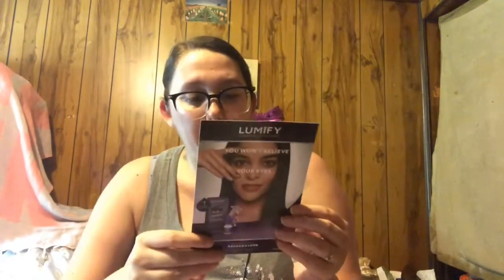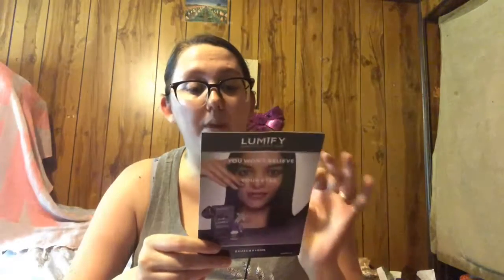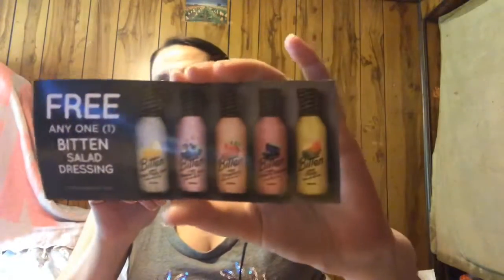PINCHME UNBOXING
Hey everyone it's Jenny and today I'm sharing with you a PinchMe Box that I have received. PinchMe is free and super easy to sign up or a chance to sample and review all different types of products.